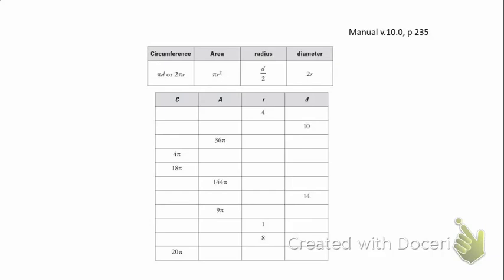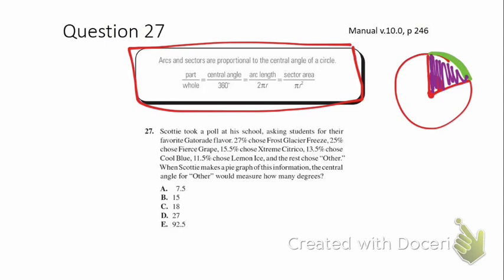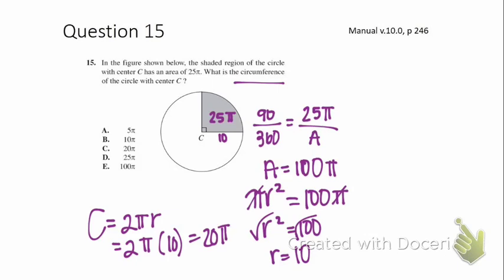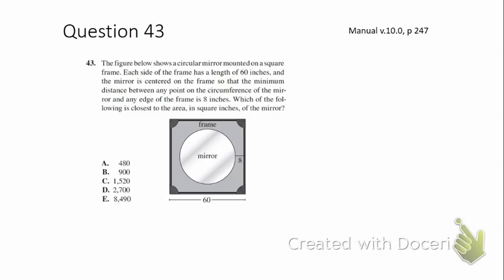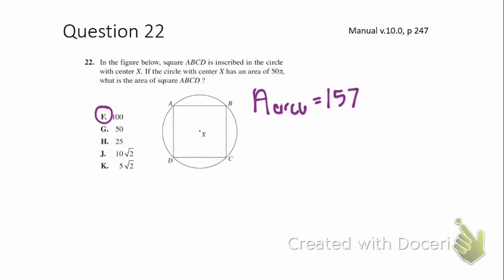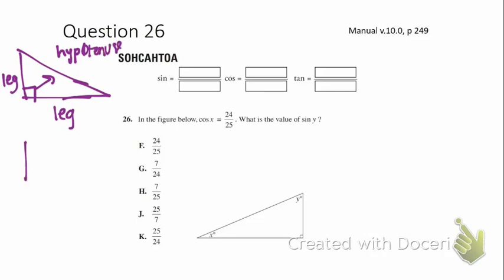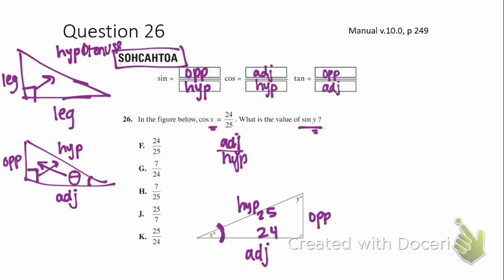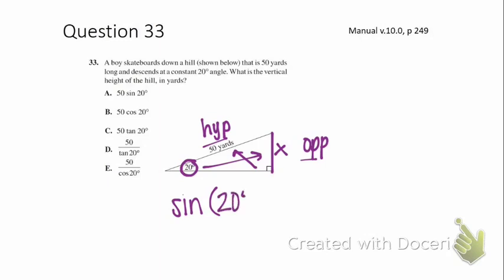ACT Prep Plane Geometry Wednesday